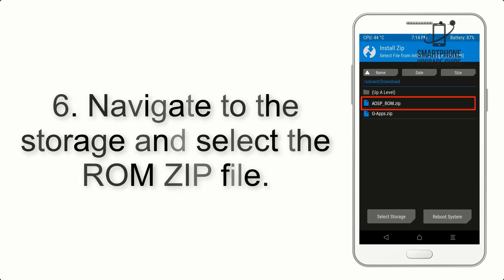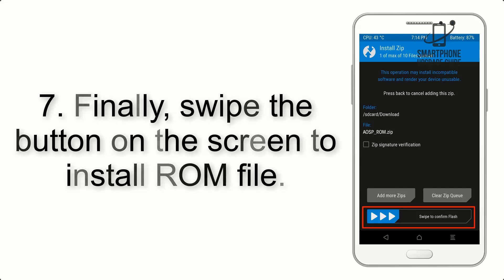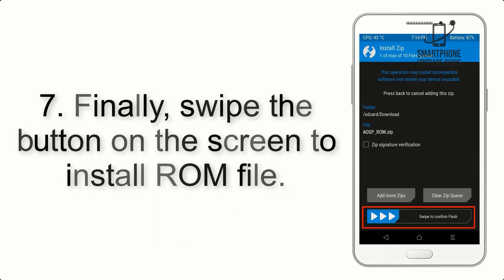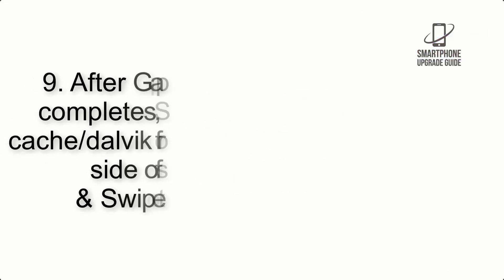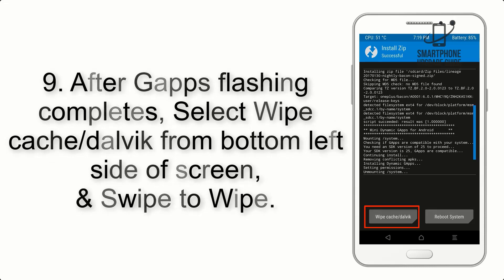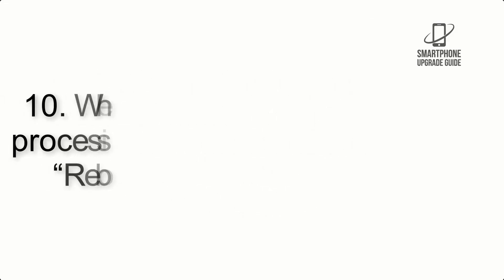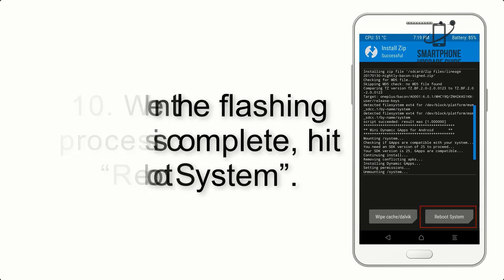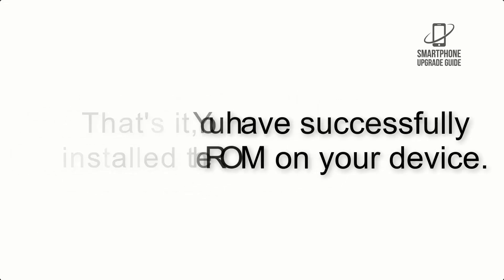Install Android 13 on Galaxy S2 (LineageOS 20) - How to Guide!